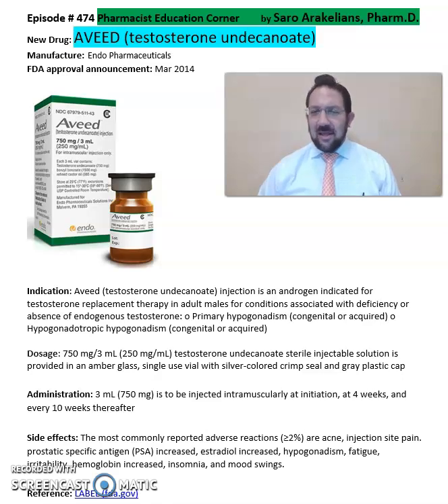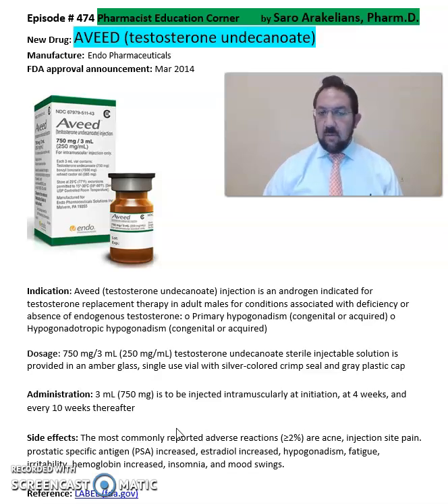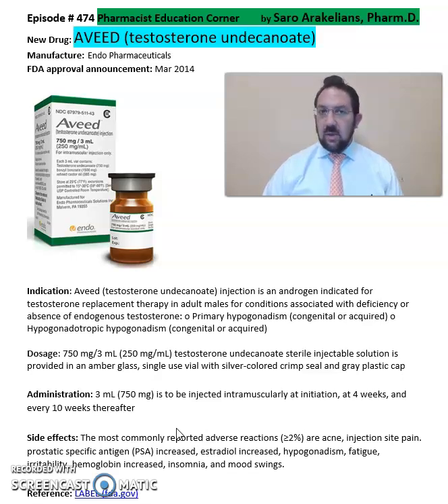AVEED (testosterone undecanoate) - testosterone replacement therapy